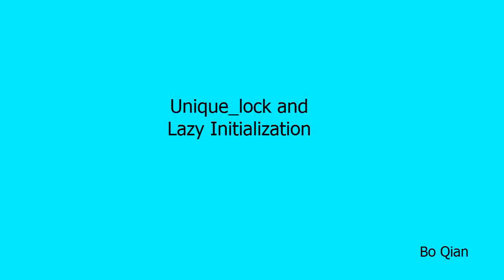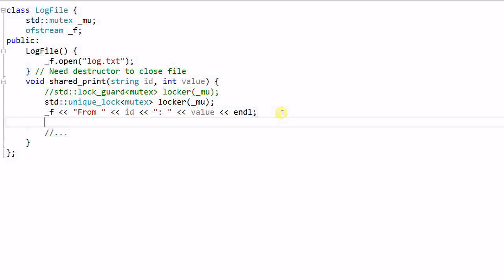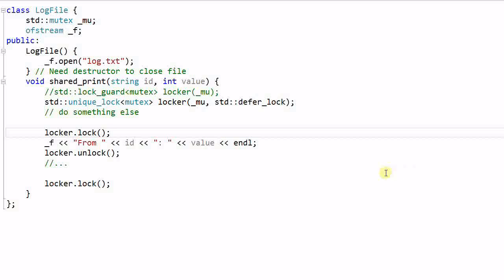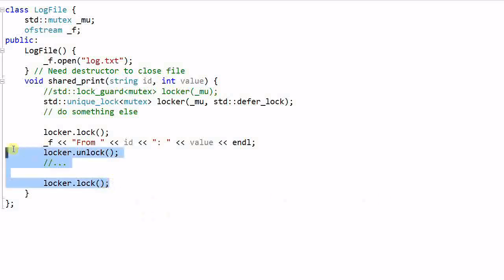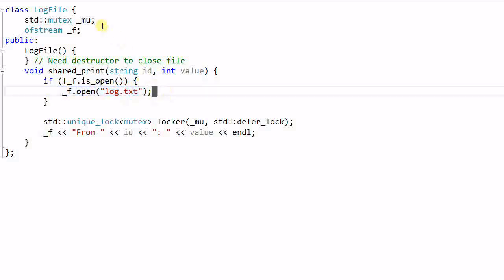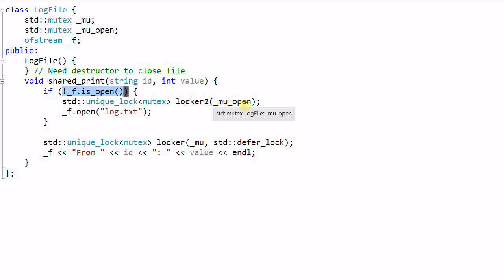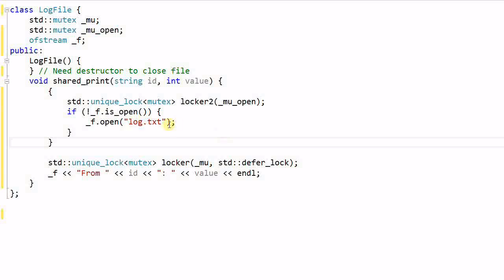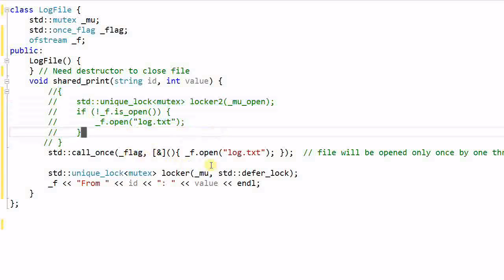C++ Threading #5: Unique Lock and Lazy Initialization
This video talks about a different kind of locker than lock_guard - uniqe_lock.  And also talks about how to handle lazy initialization in threading environment.